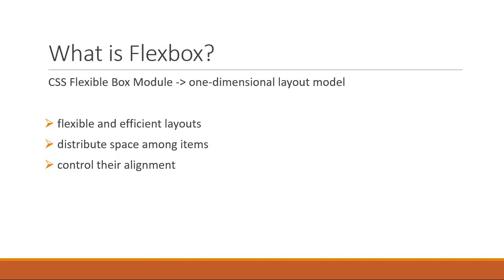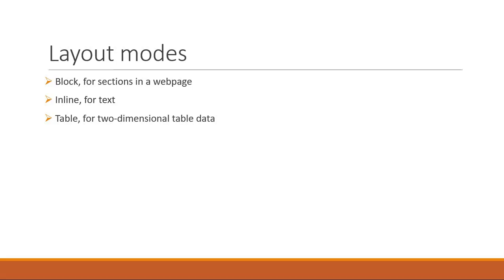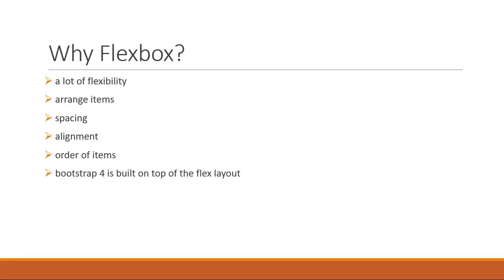Flexbox Tutorial - 1 - Introduction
The CSS Flexible Box Module or simply known as Flexbox is a one-dimensional layout model  that makes it easy to design flexible and efficient layouts, distribute space among items and control their alignment  in a given container.

With flexbox, we can arrange items left to right, right to left, top to bottom or bottom to top and at the same time control the spacing, alignment and order of items in the container.

Flexbox | CSS | Flexbox Tutorial | Introduction